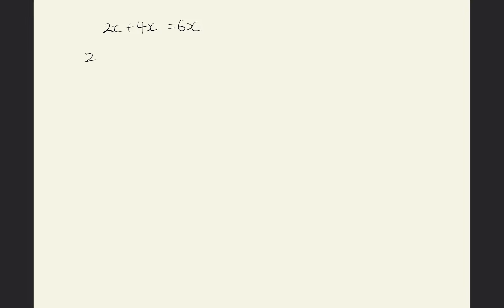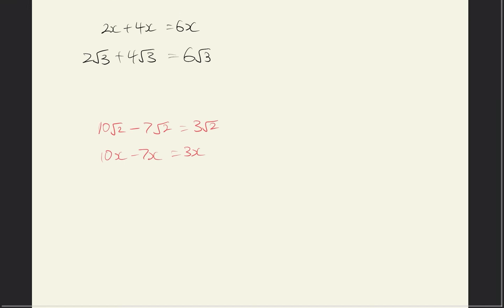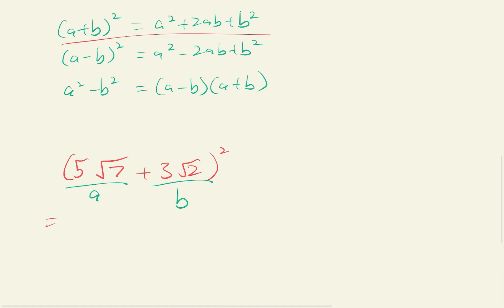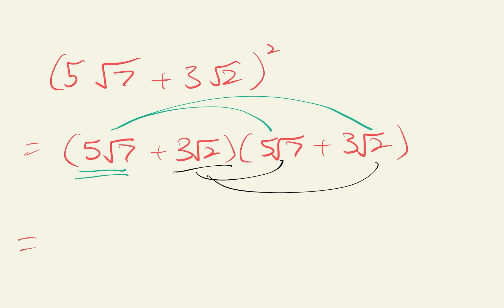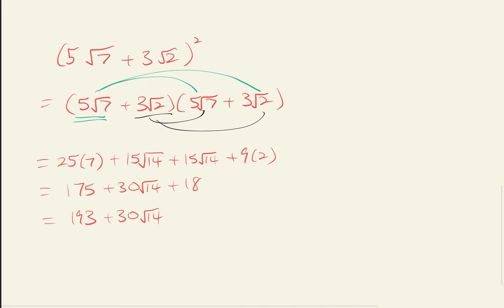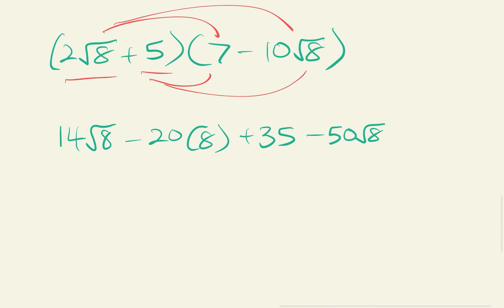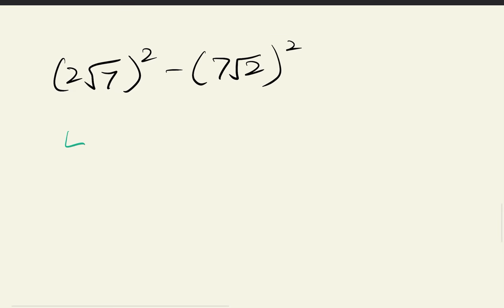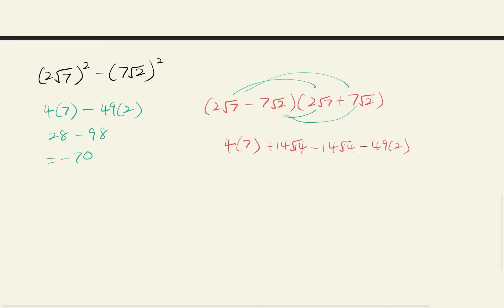Surds questions : With the Asian math guy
Treating Surds like algebra
Using identities to simplify